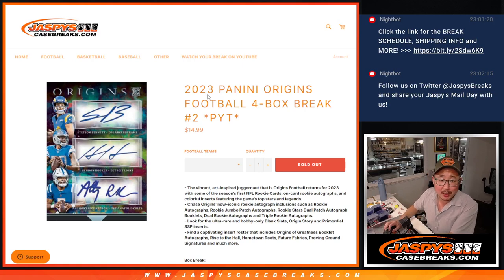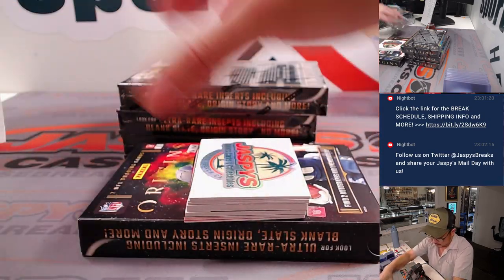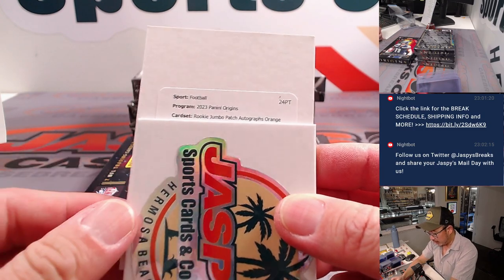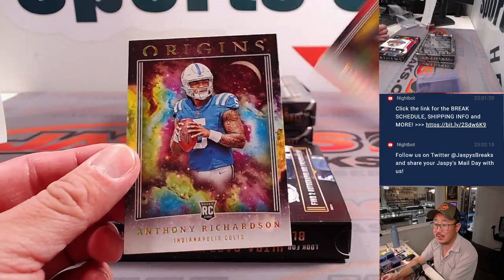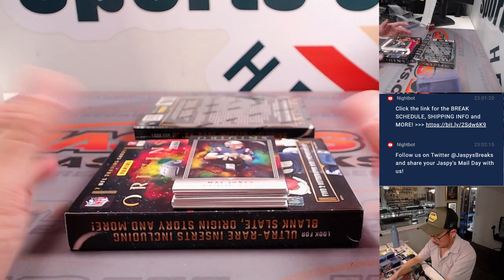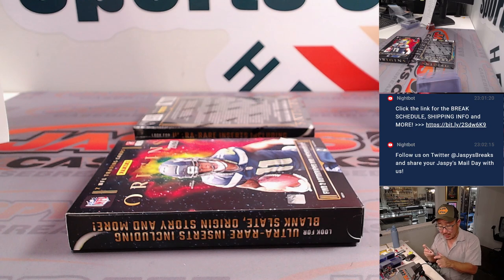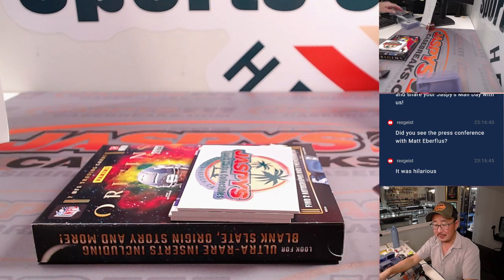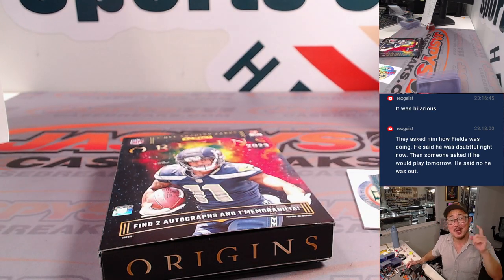W, 11.08.23 - 2023 PANINI ORIGINS FOOTBALL 4-BOX BREAK #2 *PYT*